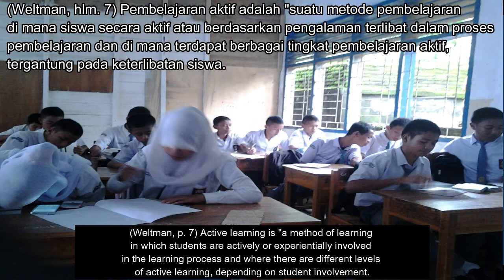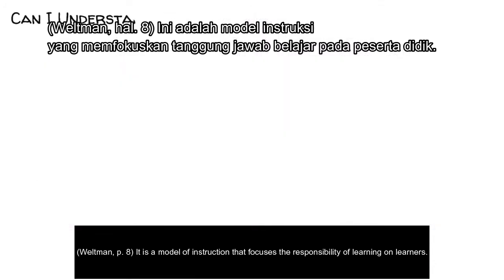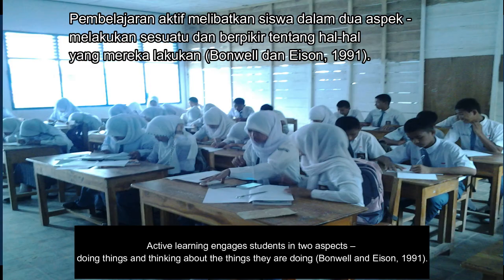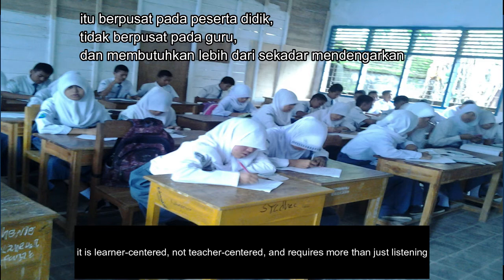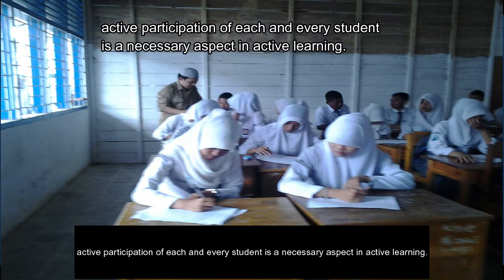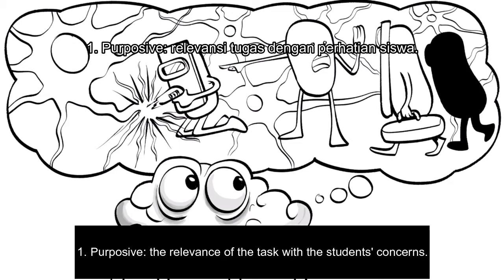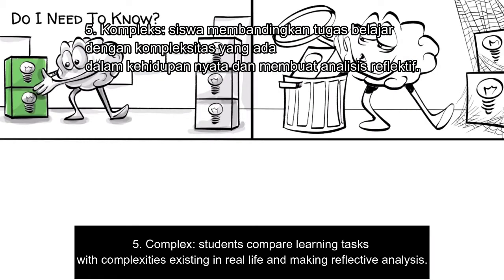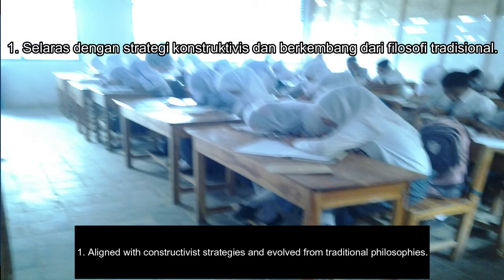ACTIVE LEARNING METHOD - Meaning, Definition, and Explanation. METODE PEMBELAJARAN AKTIF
"Active learning" means you participate, collaborate with others, and apply concepts to the real world. It requires hard mental effort but leads to better retention and an understanding of the material that can be transferred to other situations.

"Pembelajaran aktif" berarti Anda berpartisipasi, berkolaborasi dengan orang lain, dan menerapkan konsep ke dunia nyata. Ini membutuhkan upaya mental yang keras tetapi mengarah pada retensi yang lebih baik dan pemahaman tentang materi yang dapat ditransfer ke situasi lain.

To understand why active learning works so well, it helps to know that when our brain decides what to remember, it asks itself two fundamental questions:
Can I understand?
And do I need to know?

Untuk memahami mengapa pembelajaran aktif bekerja dengan sangat baik, ada baiknya untuk mengetahui bahwa ketika otak kita memutuskan apa yang harus diingat, ia mengajukan dua pertanyaan mendasar pada dirinya sendiri:
Bisakah saya mengerti?
Dan apakah saya perlu tahu?

When you ask “Can I understand?” your brain always puts the new information on the foundation of existing knowledge. If the foundation is missing the brain has no idea what to do with it. And as a result, it will throw it away.

Ketika Anda bertanya "Bisakah saya mengerti?" otak Anda selalu menempatkan informasi baru di atas dasar pengetahuan yang ada. Jika fondasinya hilang, otak tidak tahu apa yang harus dilakukan dengannya. Dan sebagai hasilnya, itu akan membuangnya.

In other words, your brain needs to build foundational neuron connections for new information to attach to - which is both why active learning is more mental work, but also essential for learning.

Dengan kata lain, otak Anda perlu membangun koneksi neuron dasar untuk informasi baru untuk dilampirkan - itulah sebabnya mengapa pembelajaran aktif lebih merupakan pekerjaan mental, tetapi juga penting untuk pembelajaran.

When we ask ourselves: Do I need to know? Our brain separates between the material it finds worth to remember and the one it can forget. If it’s unlikely that new information will ever be used again, the brain is smart enough to throw it away. If your brain thinks that the information is needed again, say it could increase your social status, the brain will store it in long-term memory. To stay there and be easily recalled, you just have to periodically use or think of it.

Ketika kita bertanya pada diri sendiri: Apakah saya perlu tahu? Otak kita memisahkan antara materi yang dianggap berharga untuk diingat dan materi yang bisa dilupakan. Jika kecil kemungkinan informasi baru akan digunakan lagi, otak cukup pintar untuk membuangnya. Jika otak Anda berpikir bahwa informasi itu diperlukan lagi, katakanlah itu bisa meningkatkan status sosial Anda, otak akan menyimpannya dalam memori jangka panjang. Untuk tetap di sana dan mudah diingat, Anda hanya perlu menggunakan atau memikirkannya secara berkala.

To understand how active learning is applied in classrooms, let’s look at the teachings of Prof Carl Wieman, a Nobel prize-winning physicist and a leading proponent of the method. There are four steps to it.

Untuk memahami bagaimana pembelajaran aktif diterapkan di ruang kelas, mari kita lihat ajaran Prof Carl Wieman, fisikawan pemenang hadiah Nobel dan pendukung utama metode ini. Ada empat langkah untuk itu.

Prior to class, the students read up on the fundamentals of the lesson, so they get an idea of the terms and basic phenomena. In class, Professor Wieman starts with a brief introduction and then gives questions to solve. He will have students use clickers, a little device on which students can answer multiple-choice questions. Alternatively or for complex problems, worksheets could be handed out.

Sebelum kelas, siswa membaca dasar-dasar pelajaran, sehingga mereka mendapatkan gambaran tentang istilah dan fenomena dasar. Di kelas, Profesor Wieman memulai dengan pengenalan singkat dan kemudian memberikan pertanyaan untuk dipecahkan. Dia akan meminta siswa menggunakan clicker, perangkat kecil di mana siswa dapat menjawab pertanyaan pilihan ganda. Atau untuk masalah yang kompleks, lembar kerja dapat dibagikan.

Wieman projects a problem and asks all students to select one of three possible answers using their clicker. This has two benefits: First, the teacher gets an idea about how many of his students already understand the topic, and second, the students are now focused on the question. They want to know if they were right! It is important though that the question is both challenging and interesting.

Without telling the students how they voted and following Eric Mazur’s Peer Instruction Method — which involves questions, peer discussions, votes and group discussions — the students then discuss the question and their answers with one or two classmates, ideally with someone who disagrees with their own opinion.